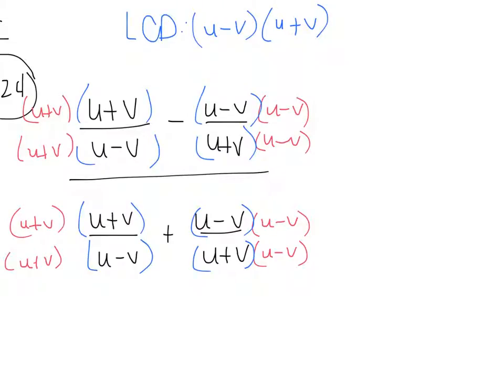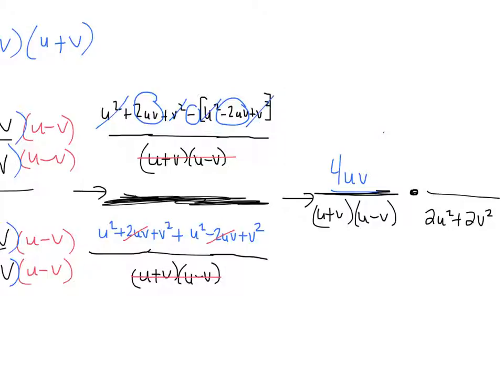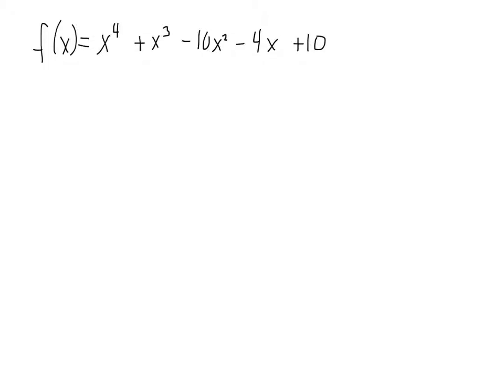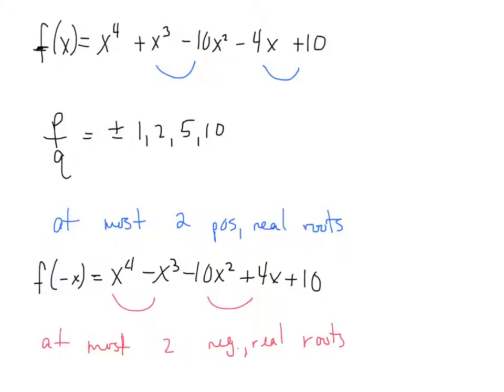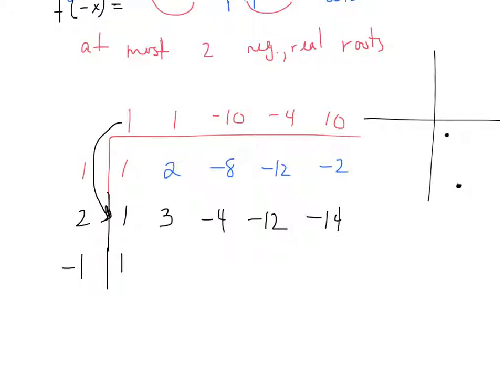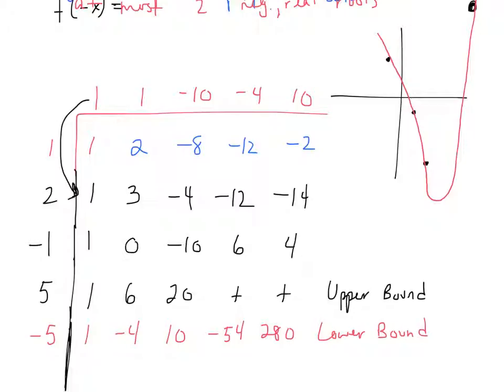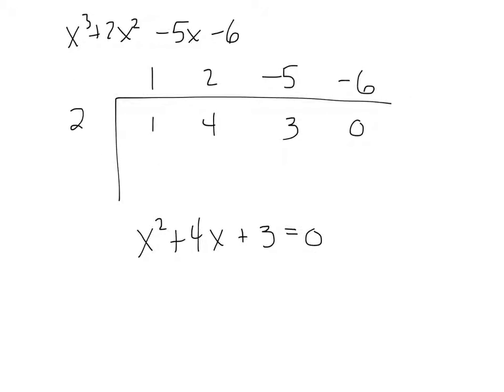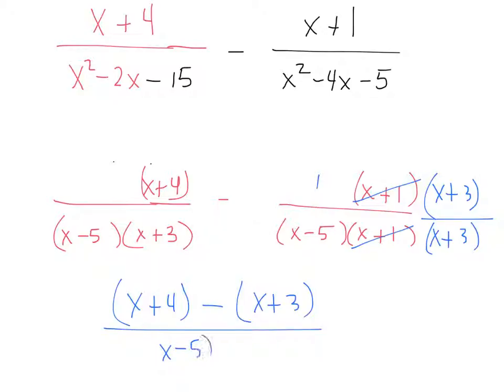test 11 review math